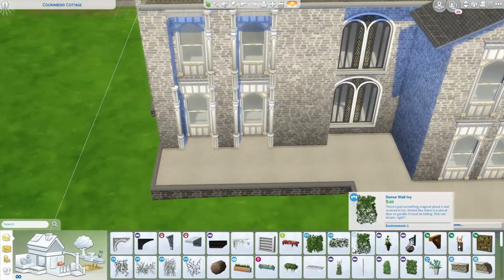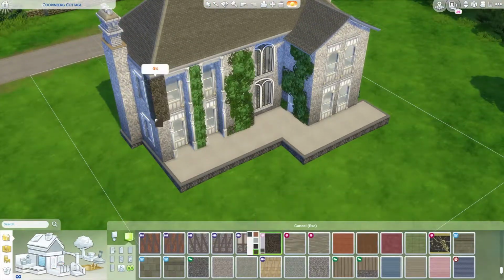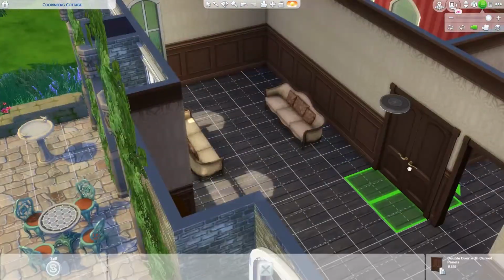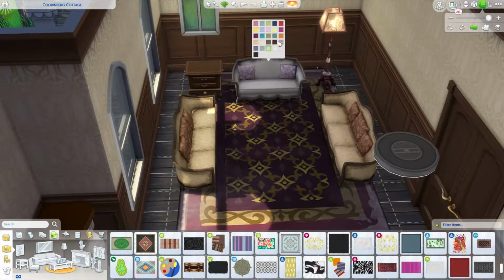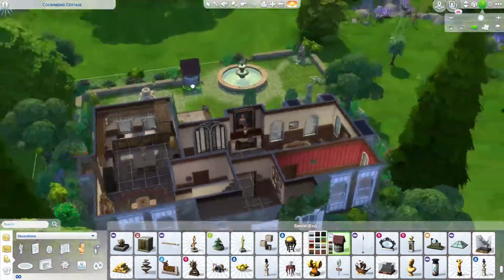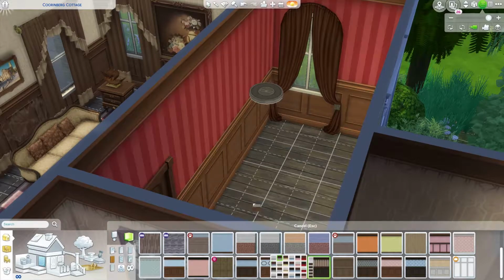Sims 4 | Speed Build: Historical Restoration Manor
💙 OPEN ME 💙

gallery id: blueeyedbabe567